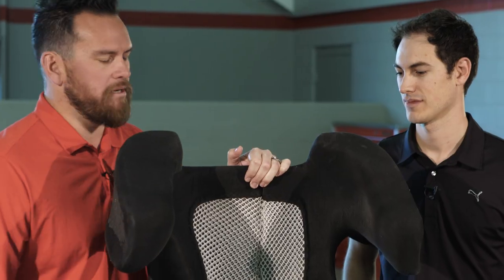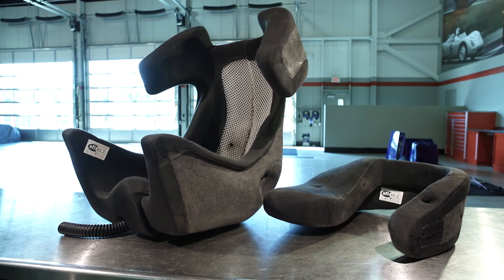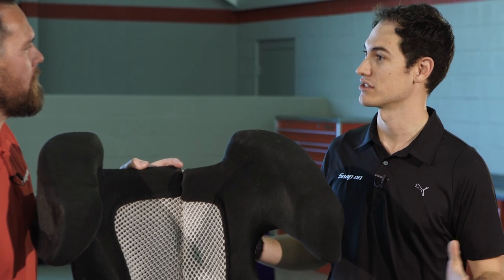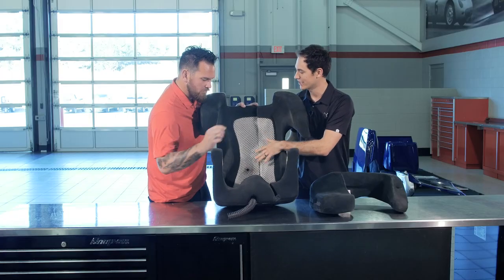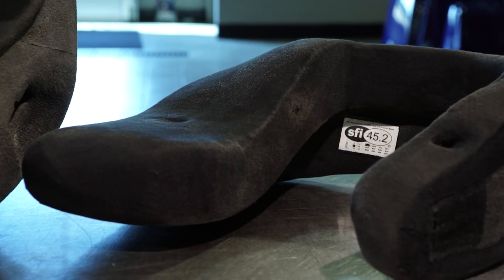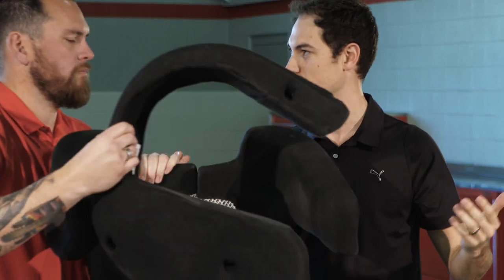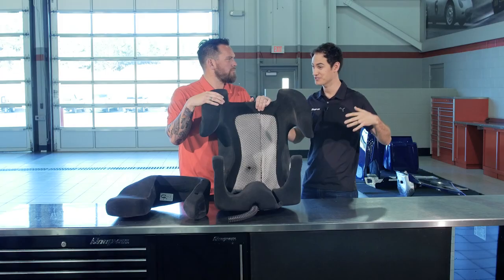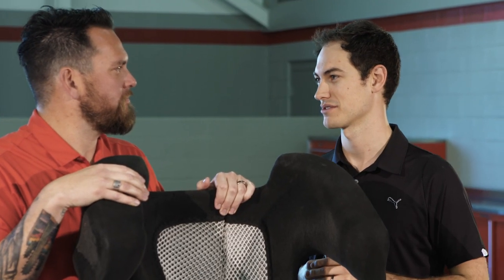Inside a NASCAR® Cockpit with Joey Logano - Snap-on Tech Series: Penske® Edition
Carbon fiber seats help with safety, but how do NASCAR® drivers stay comfortable and focused for the entire race? Team Penske® driver and Daytona 500 winner Joey Logano joins Jarod DeAnda to discuss customizing a racing seat using liquid foam, a head support and an air vent.